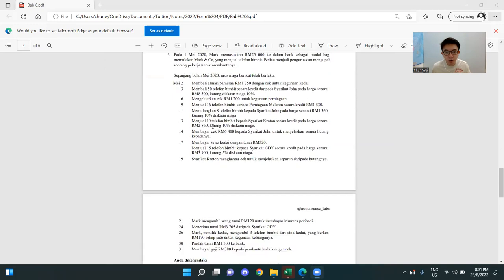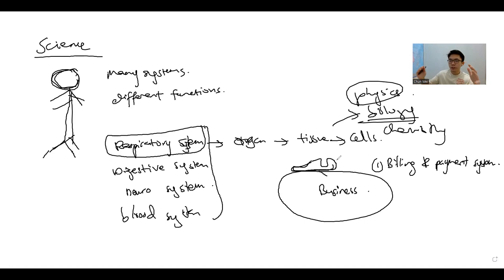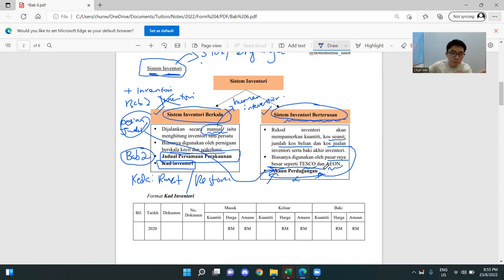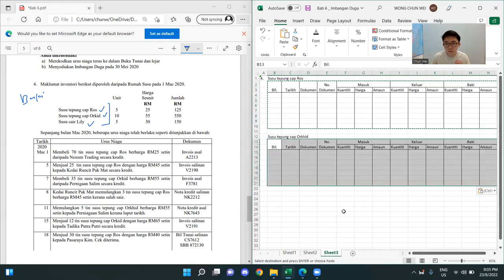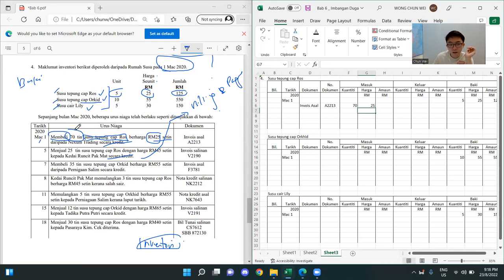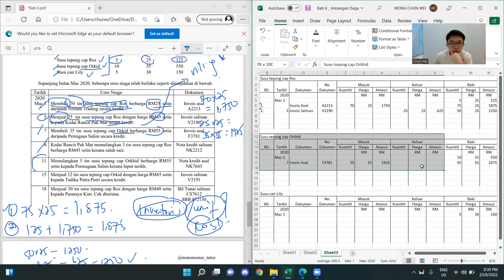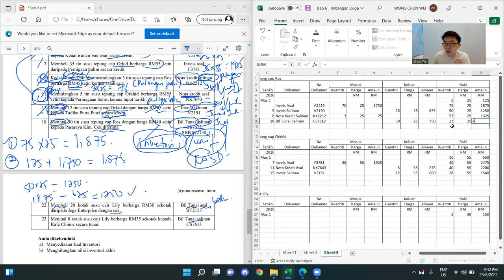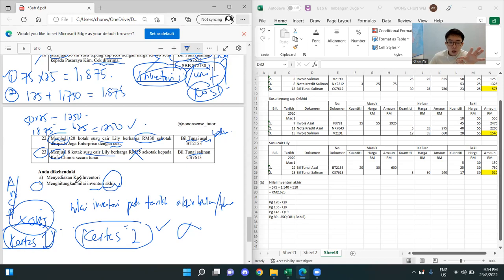[KSSM/SPM] Tingkatan 4 Prinsip Perakaunan - Bab 6 : Imbangan Duga (Part 3) / Sistem Inventori